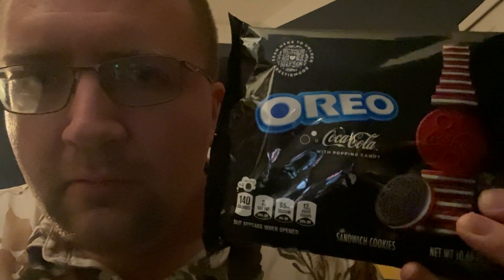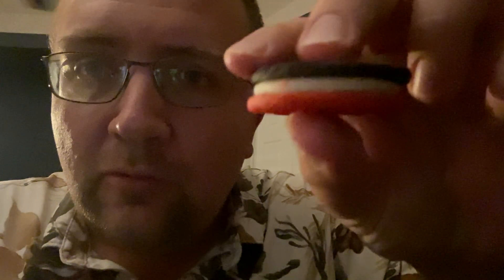Cookie Review: Oreo: Coca Cola with Popping Candy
In my latest, long-awaited cookie review, I reviewed Coca Cola Oreos, but do they live up to the hype?